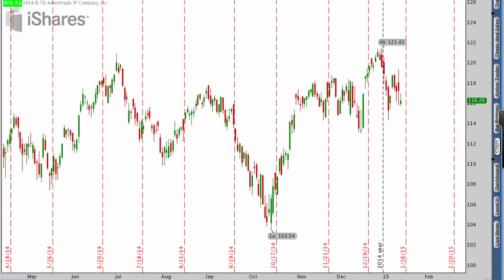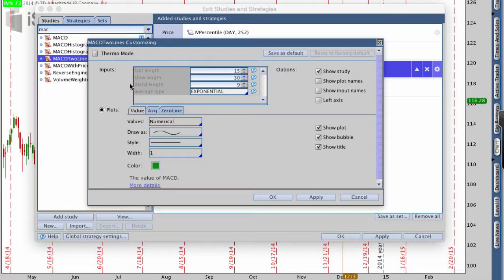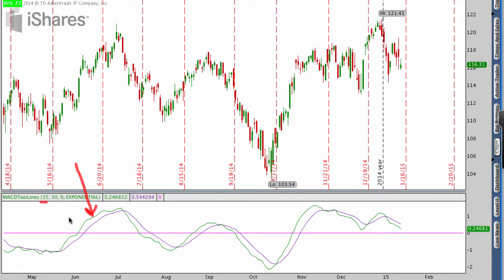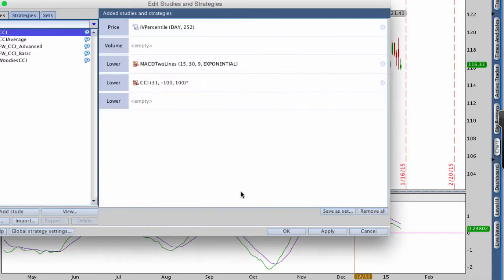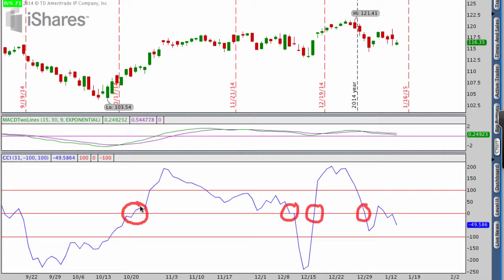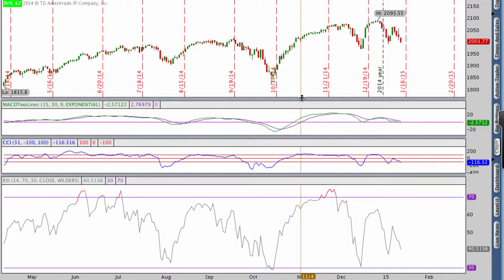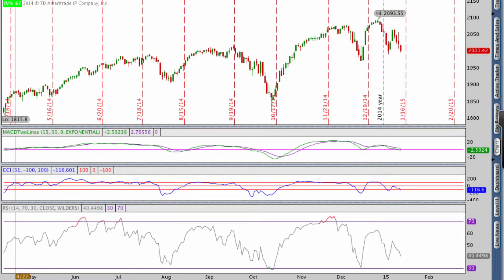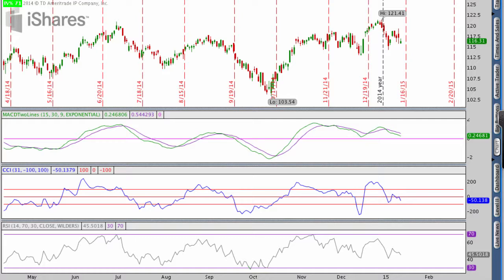Beginner Guide to Investing Forex Trading Currency Trading - MAKE THOUSANDS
For more information about forex:
- 5 Emas Forex Trading System.